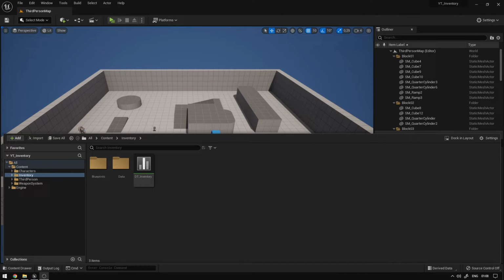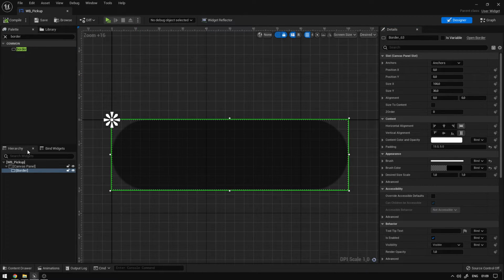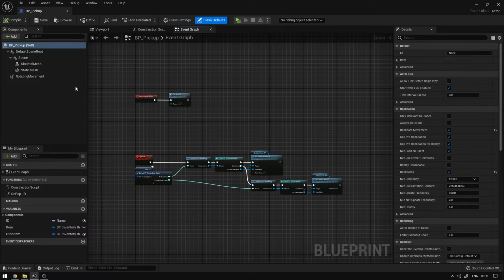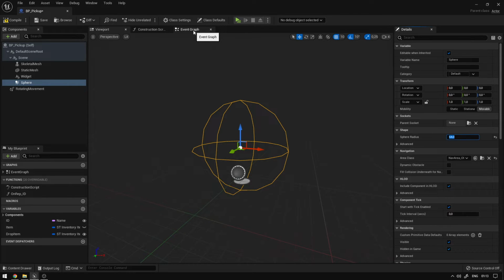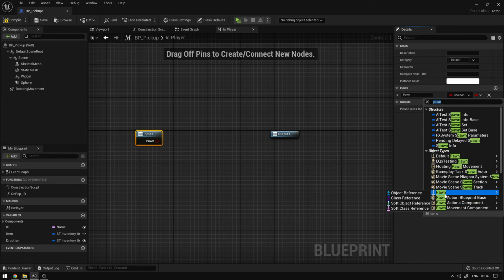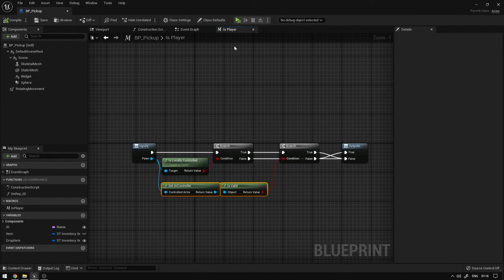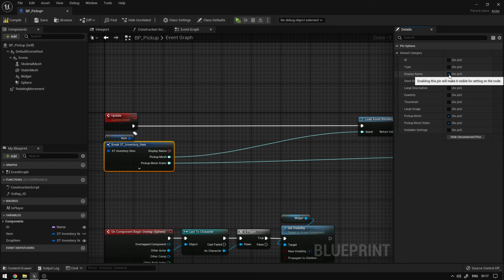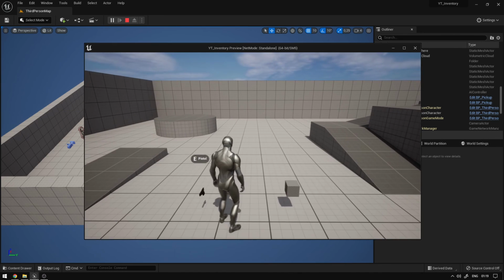UE5 - Inventory System: Pickup Widgets (3)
Data driven inventory system fully replicated.